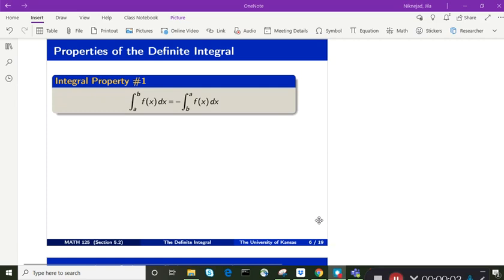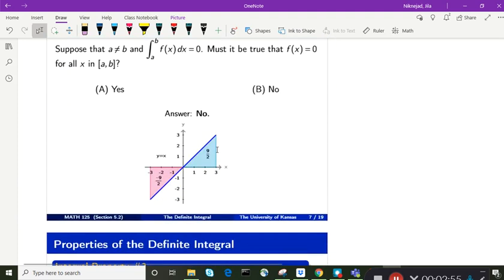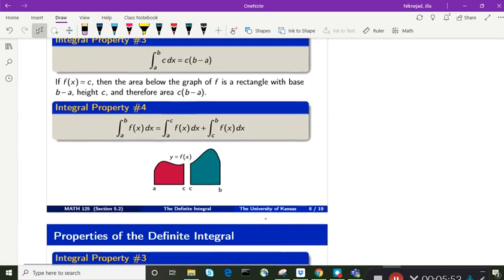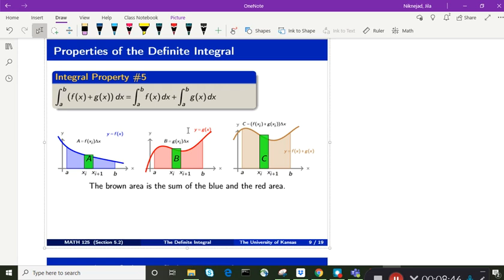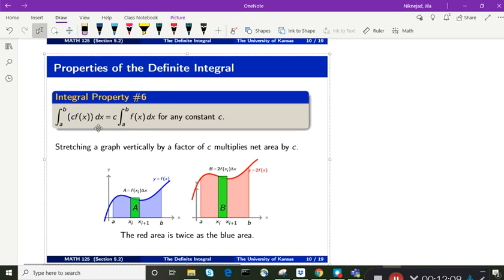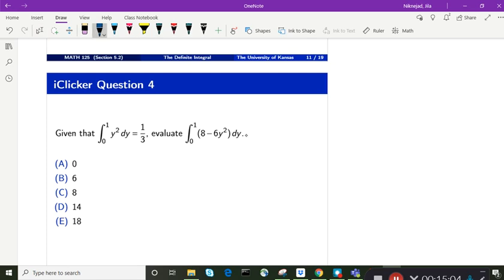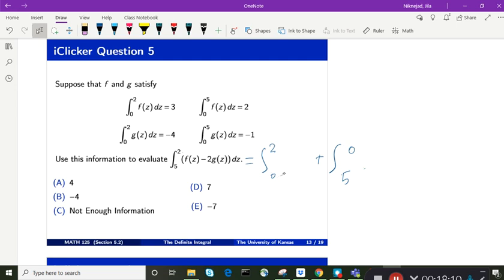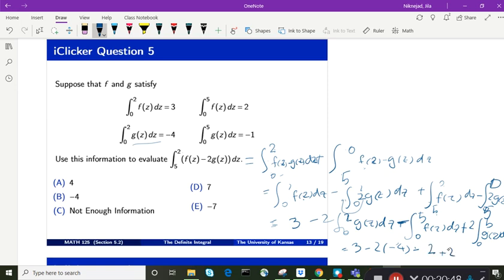5 2 The Definite Integral, Part Two, The Properties, Full Size